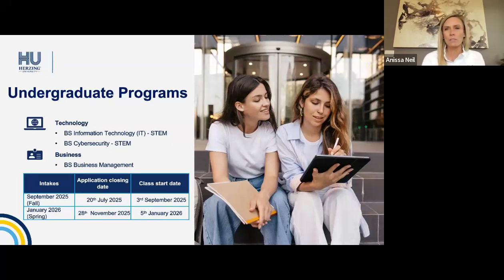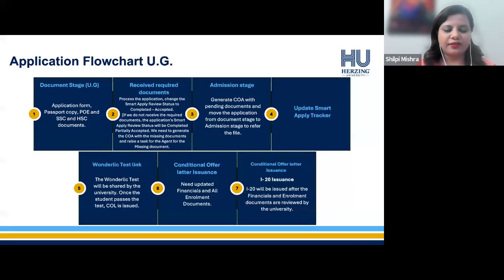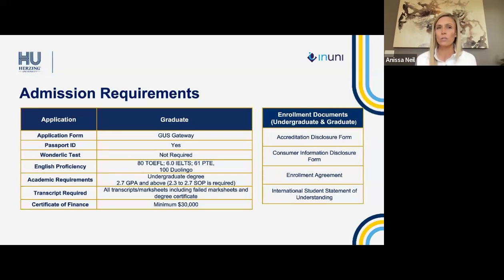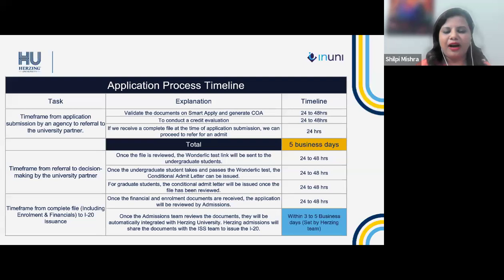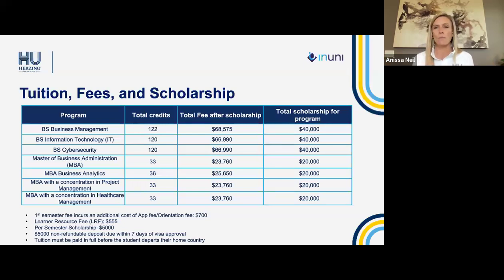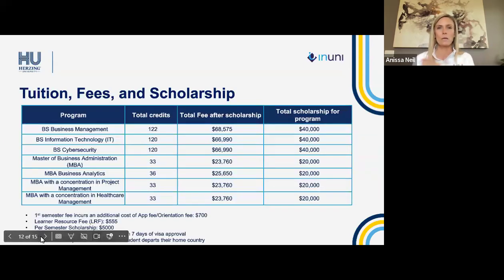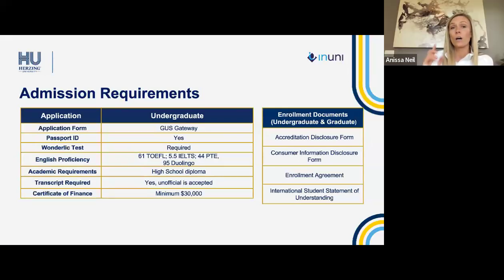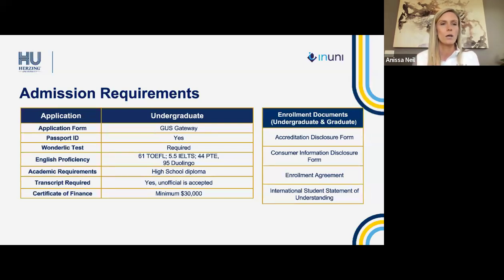Herzing University | International Admissions Q&A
Stay ahead in Herzing University’s international admissions process! 🌍✨

Join our latest Admissions Q&A Session to get the most important updates and insights you need to better support your students — from their first inquiry all the way to successful enrollment. This session is perfect for international education agents, counselors, and anyone guiding students through the admissions journey.